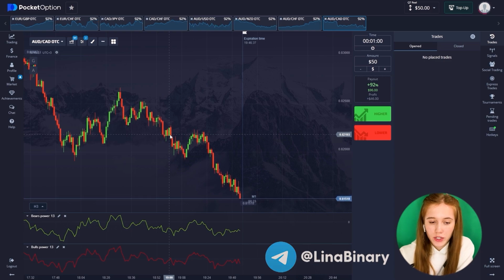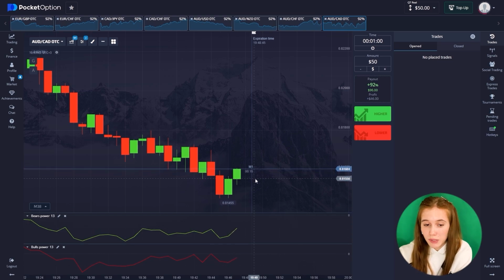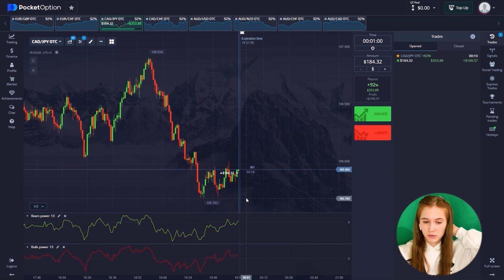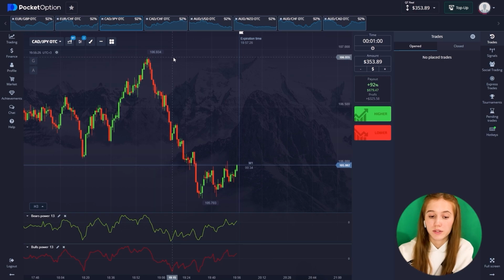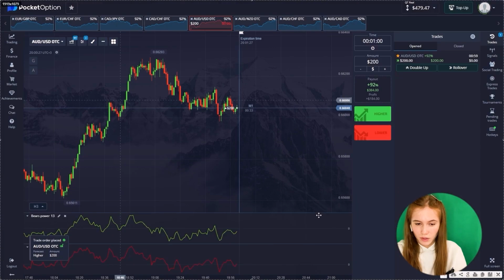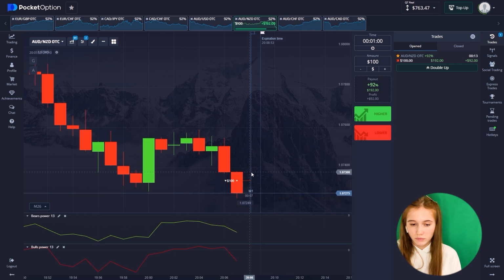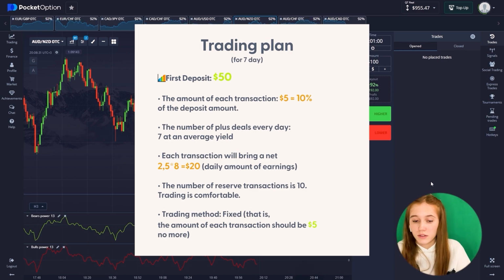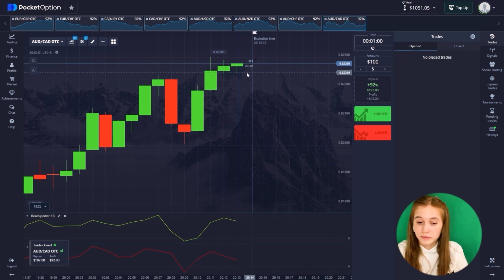🟢 BINARY OPTIONS PROFIT TRADING | POCKET OPTION TUTORIAL | TRADING BINARY LIVE